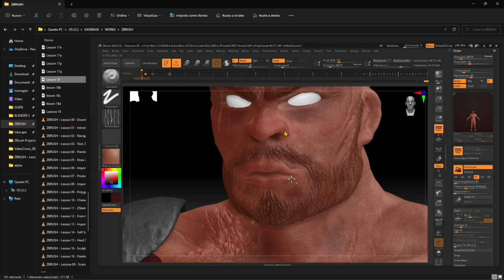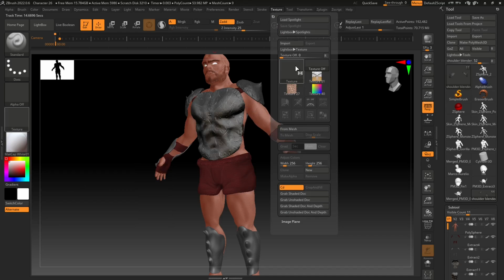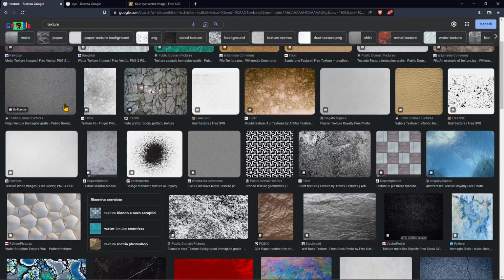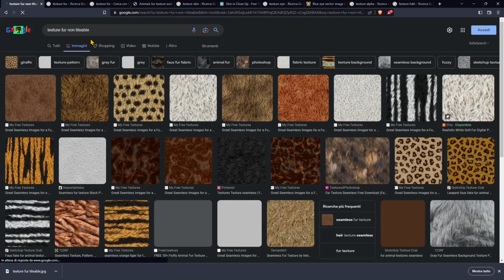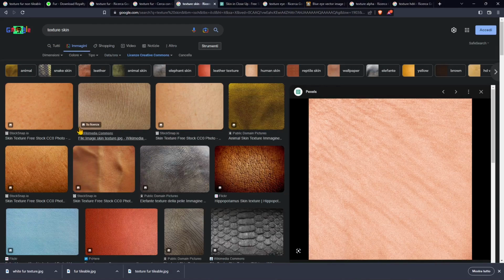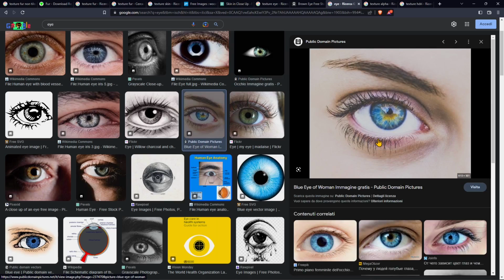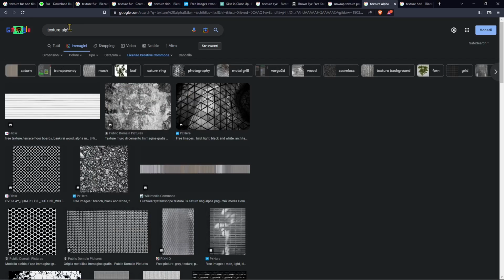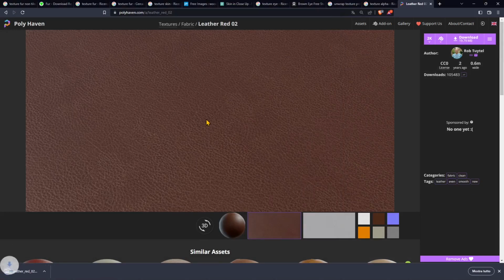ZBRUSH - Lesson 19 - Texture Painting and Sculpting, Tileable, Import and Edit Image, Spotlight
33

ZBRUSH - Lesson 19 - Texture Painting and Sculpting, Tileable, Non Tileable, Import and Edit Image, Spotlight, Project 2D and 3D Details